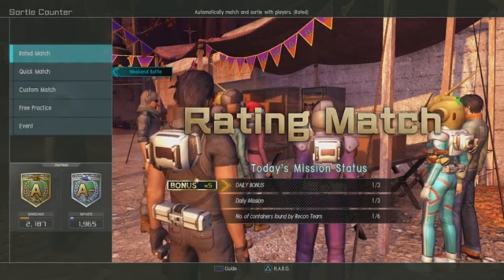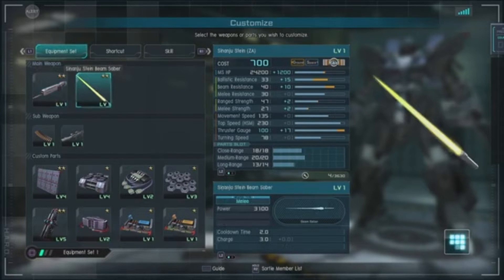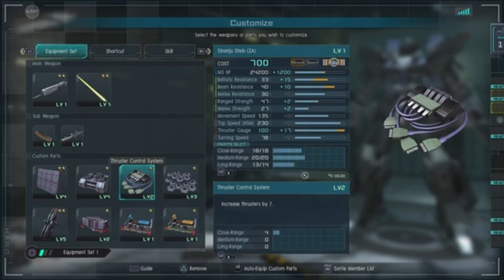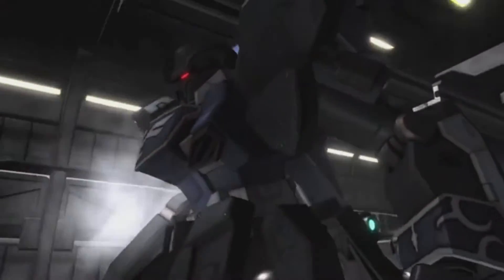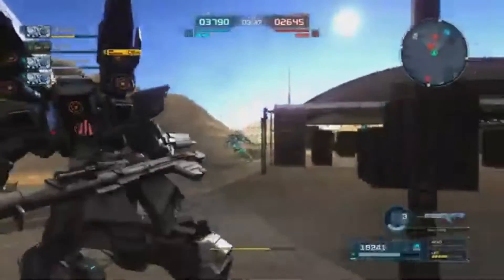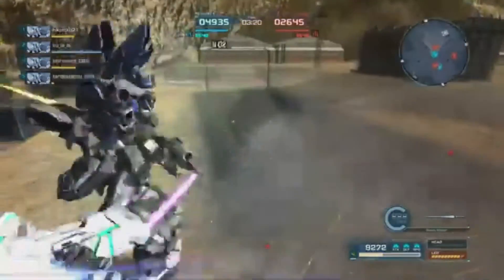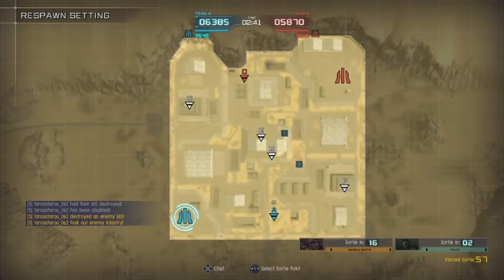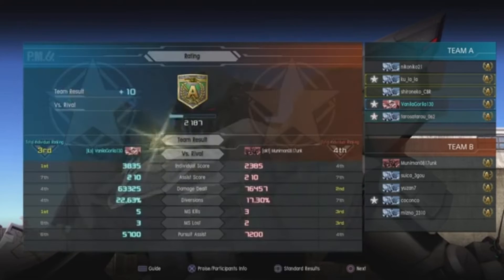Sinanju Stein ZA first sortie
Supply Depot... Rated... Basic Match